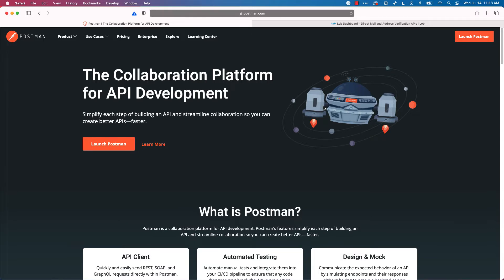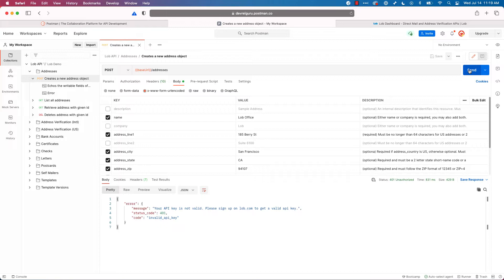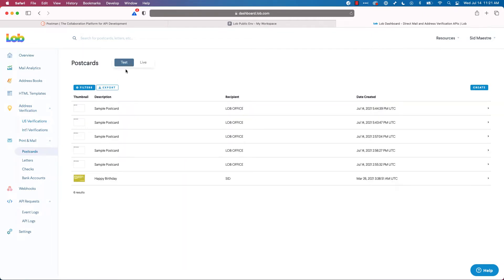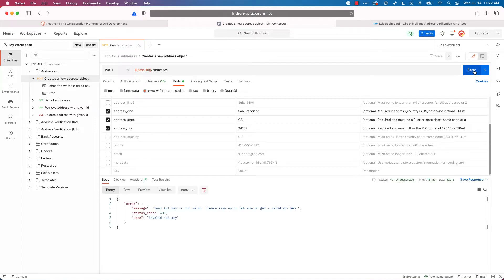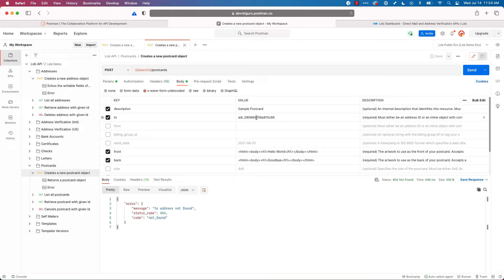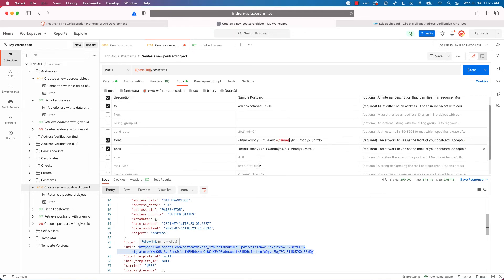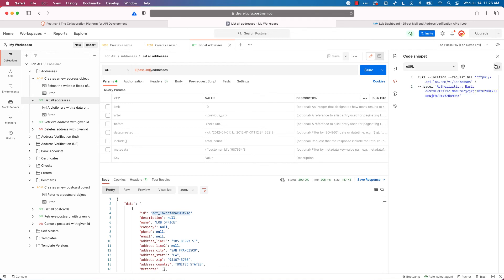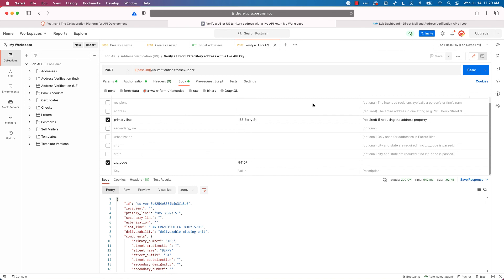Learn about Lob's print, mail and address verification APIs with Postman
We walk through trying out the Lob print, mail and address verification API quickly and easily using our public workspace on postman.

You'll learn how to fork collections and environments from a public workspace into your own personal workspace.  How to get your API keys from Lob and set them as environment variables in Postman.

Next, we'll demonstrate creating a new address and using that address to create a postcard and preview the results in your browser.  You'll also add a dynamic variable to your postcard and populate it when the postcard is created.

Lastly, we'll show how to verify a US address and determine if it's deliverable or more information is needed from your customer.